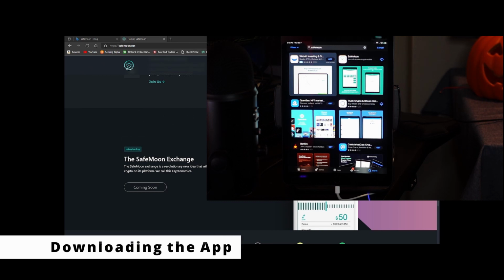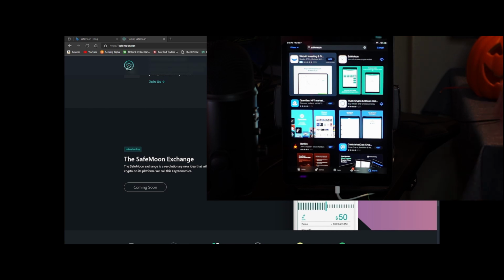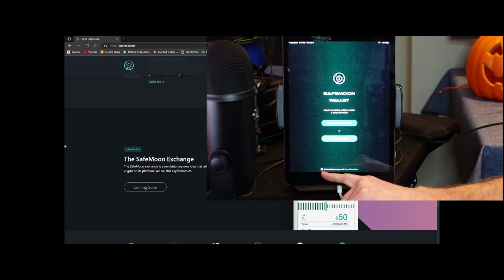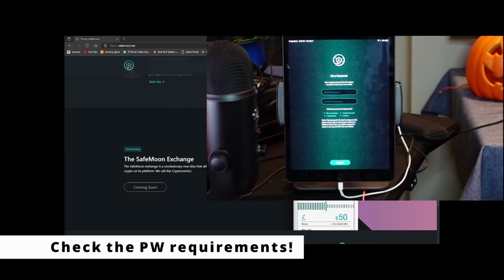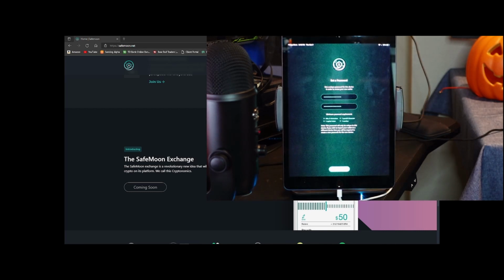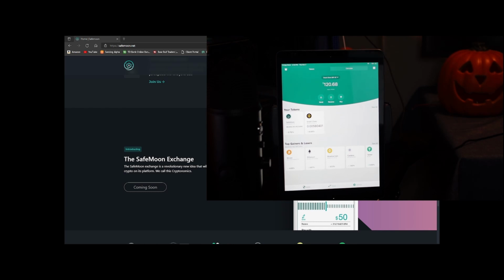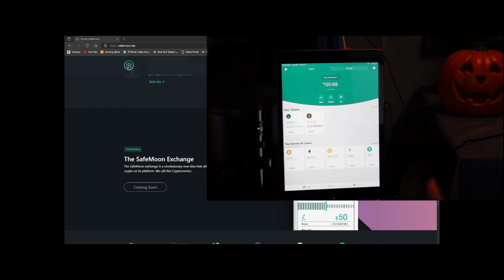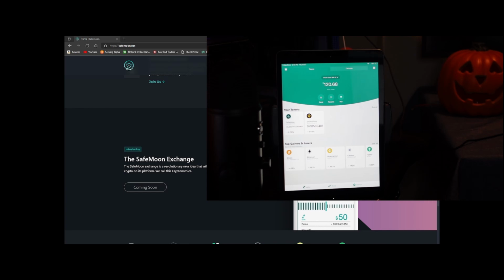How to IMPORT your current wallet to SAFEMOON iOS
I reload the Safemoon Wallet on my iPad and walk through the process of importing your current wallet ( in this case, Trust Wallet ) into the Safemoon Wallet!